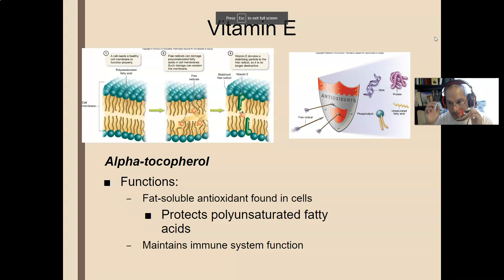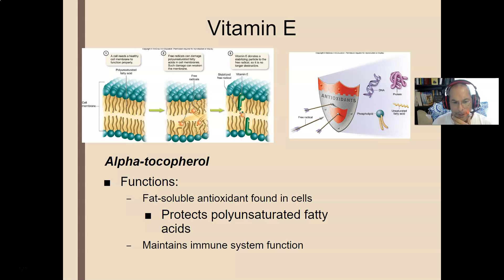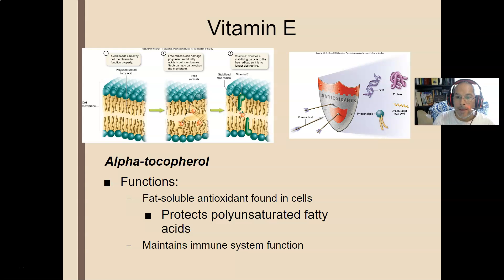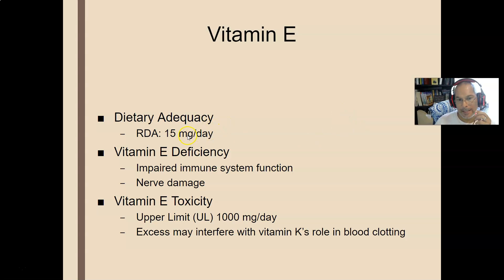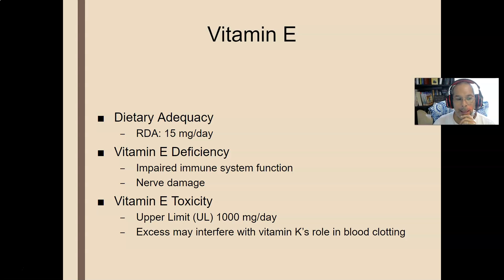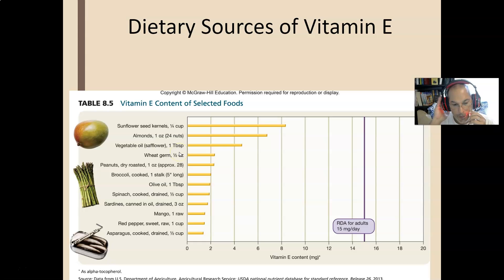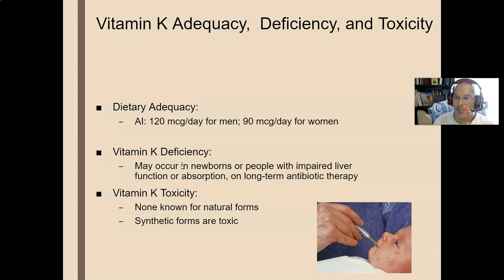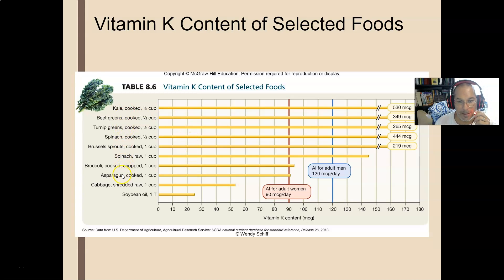NUTR Vitamin 3 22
Vitamins 3/5